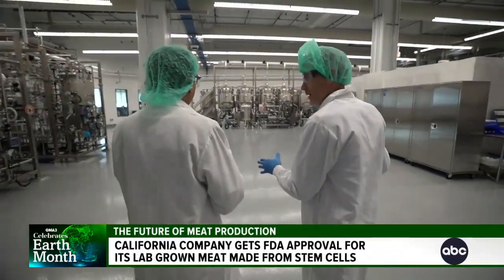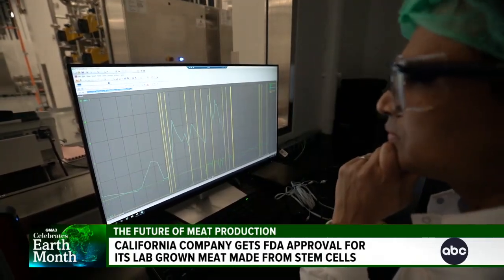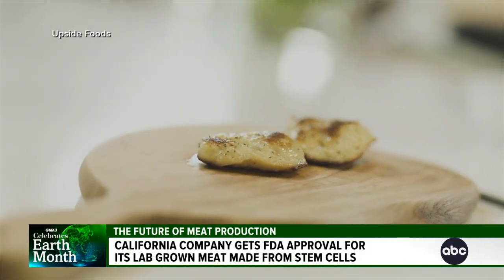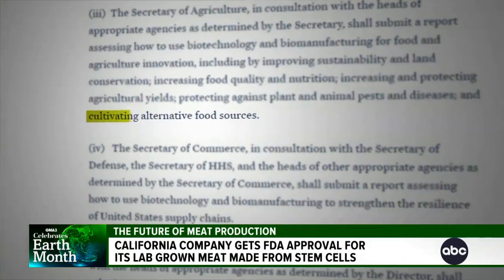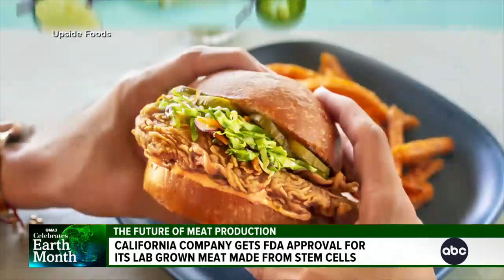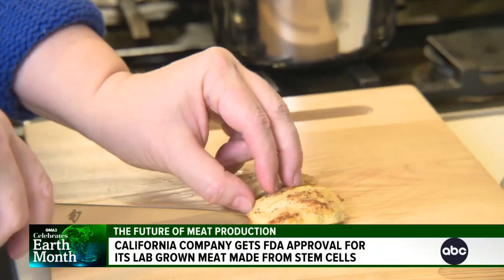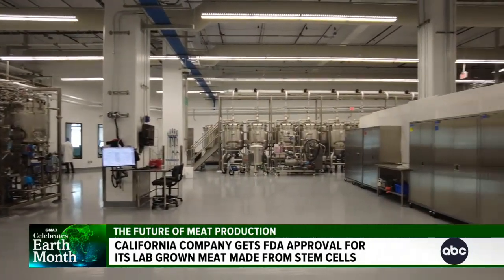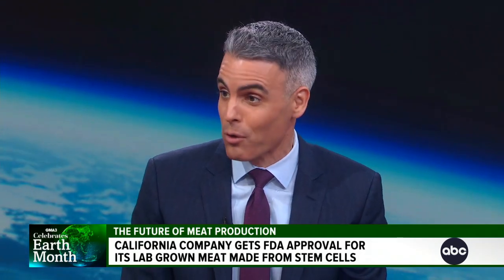Lab grown meat gets FDA approval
ABC News' Devin Dwyer tours a California company that now has approval from the FDA for its’ lab grown meat.